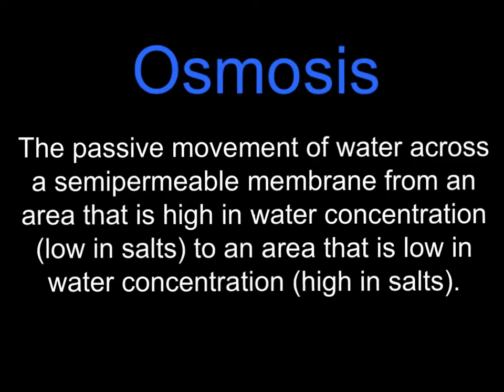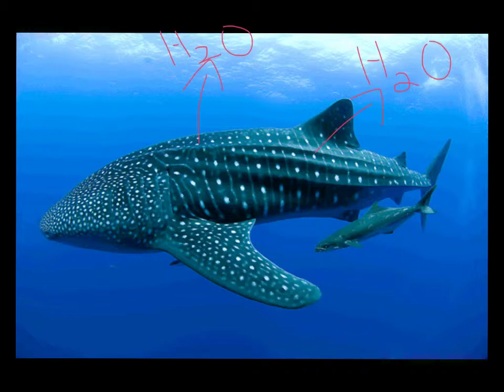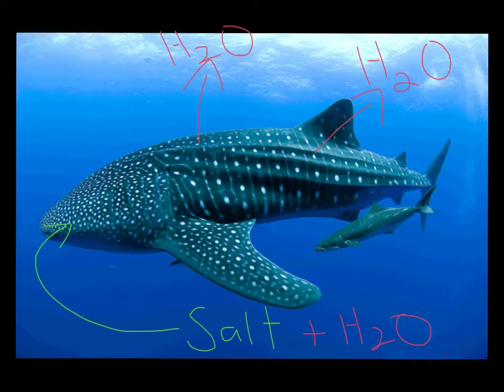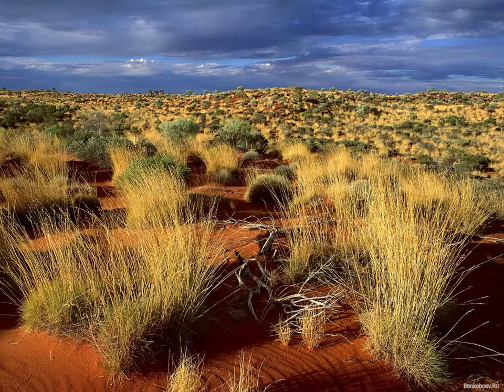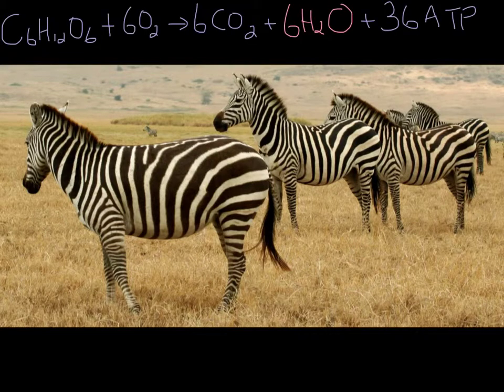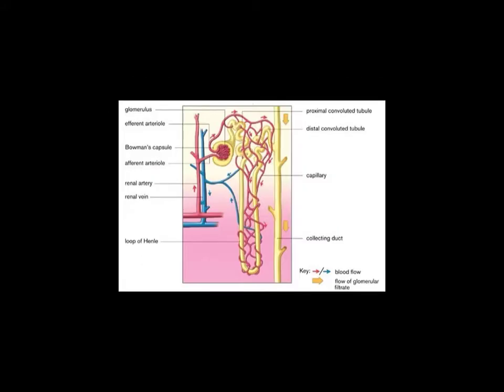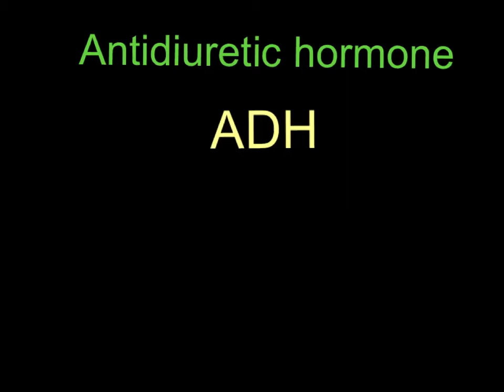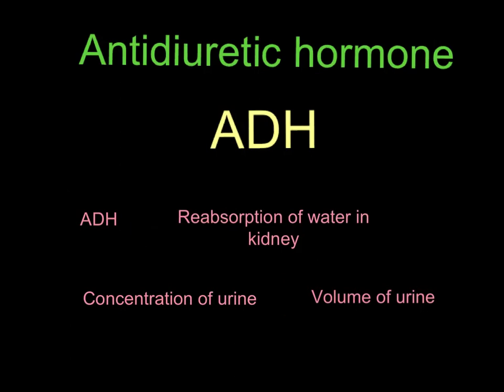Unit 2 Biology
Explains how different environment place different types of water stress on organisms that live there. Explores some of the adaptations that they use to manage these different types of water stress. Also briefly touches on how humans control their water balance via ADH.